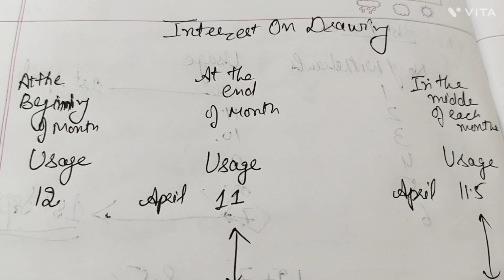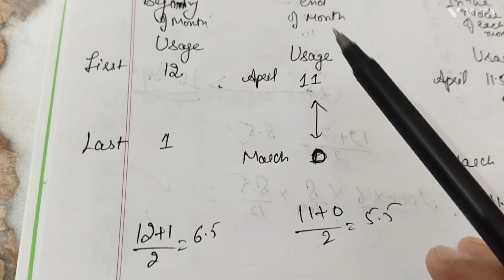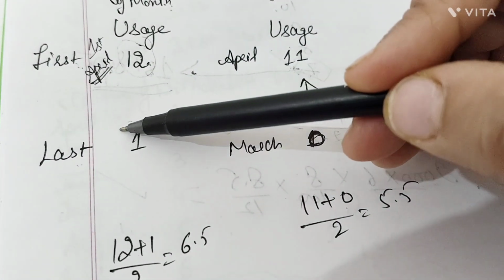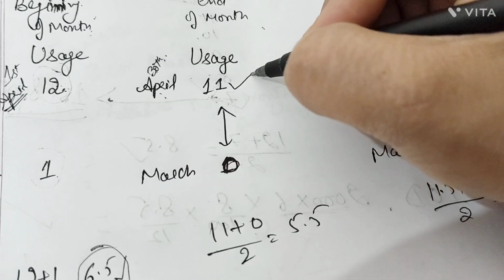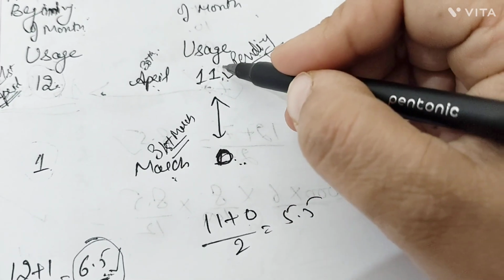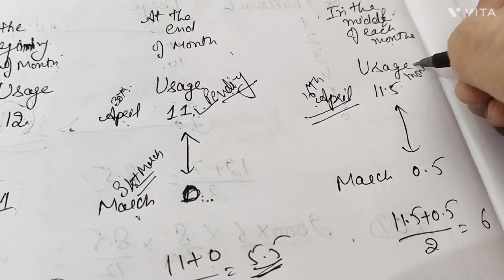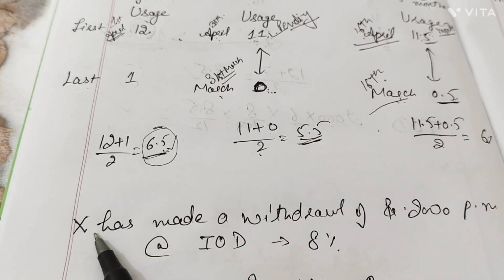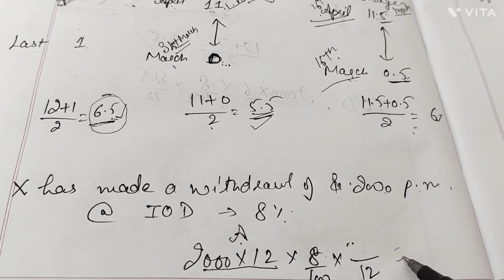Part 26 - Partnership Fundamentals - Drawings at beginning, at end or middle of the month